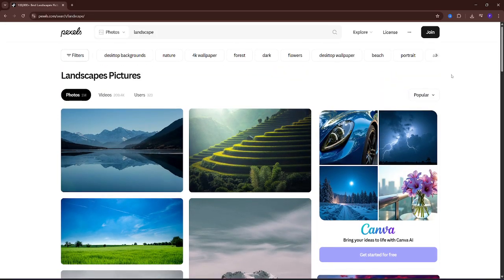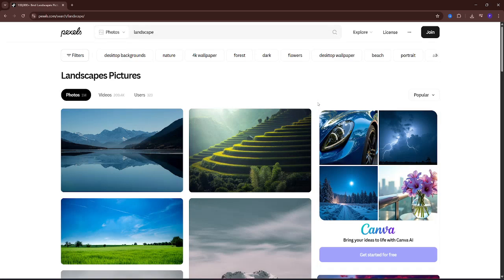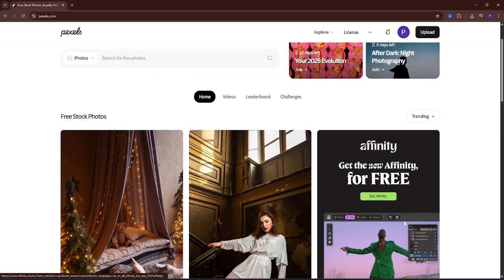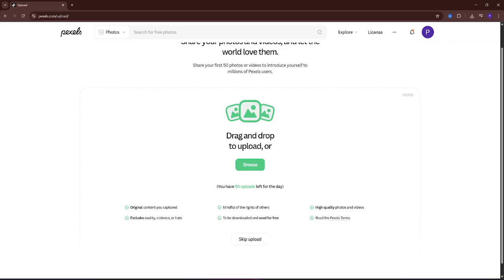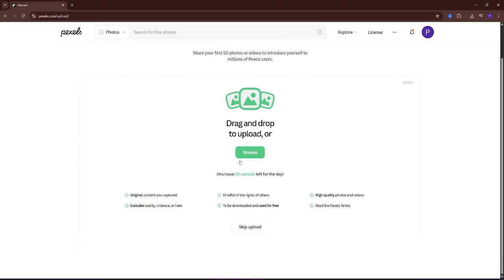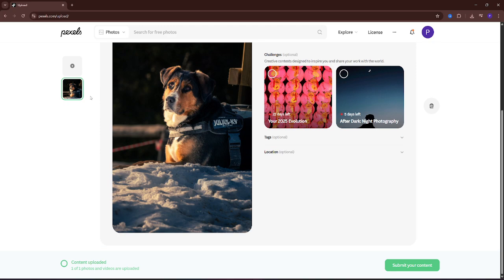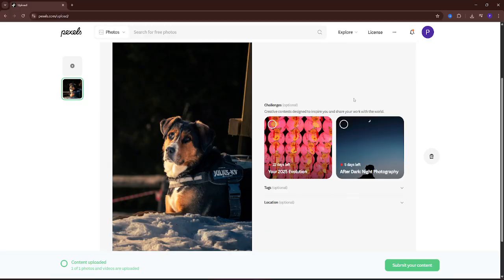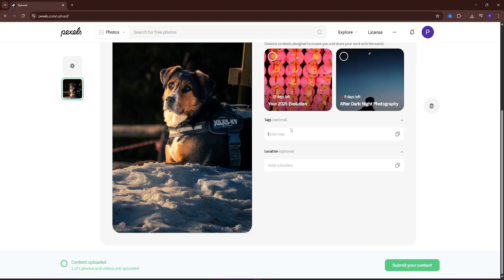How To UPLOAD YOUR PHOTOS on Pexels! [QUCK 2025]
Want to start earning by sharing your photos? 📸
In this quick 2025 guide, I’ll show you step-by-step how to upload your photos on Pexels and get them live fast!
Perfect for beginners who want to build a portfolio and gain exposure 🌟

Watch till the end — it’s easier than you think!